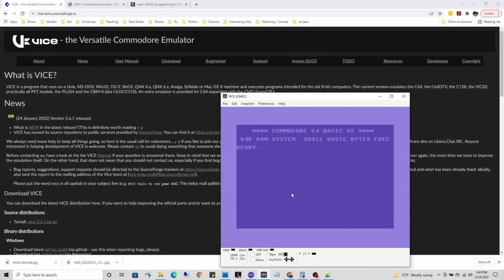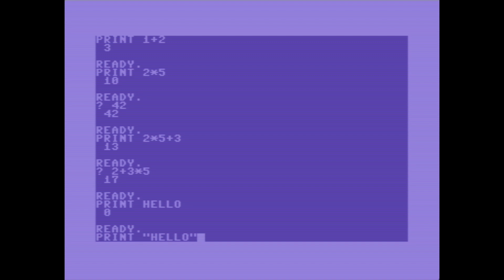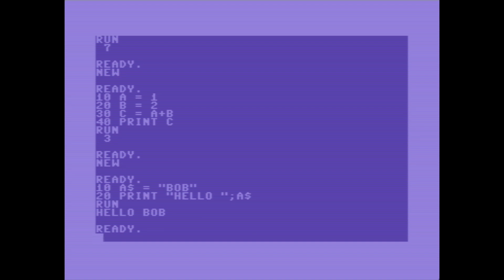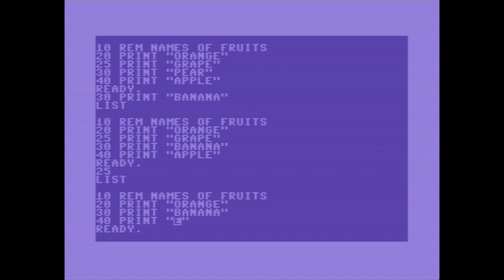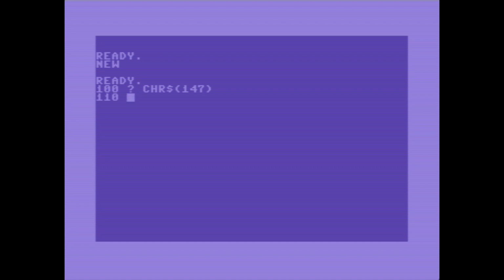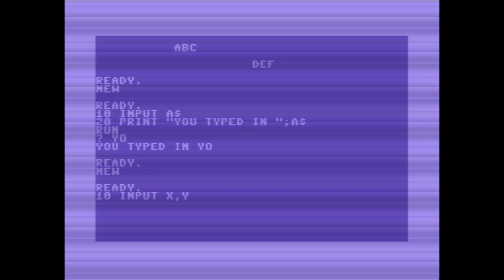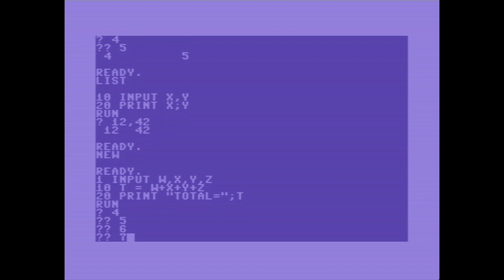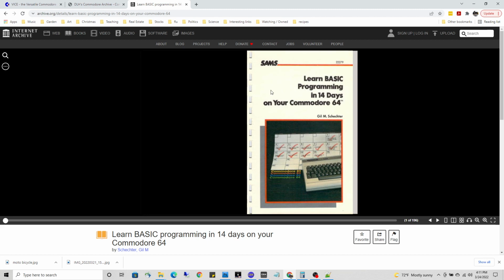Quick intro to BASIC on the C64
Using BASIC from the command line on the Commodore 64